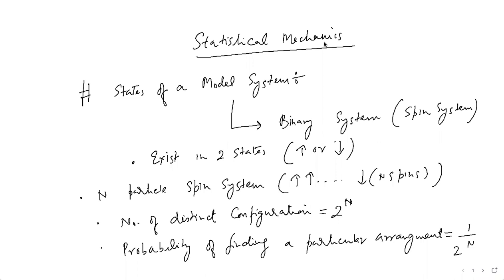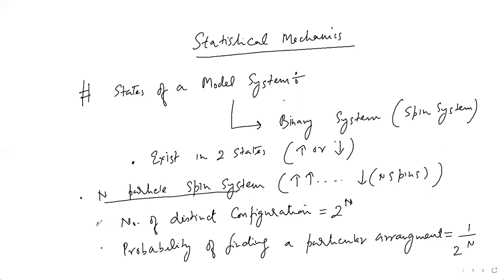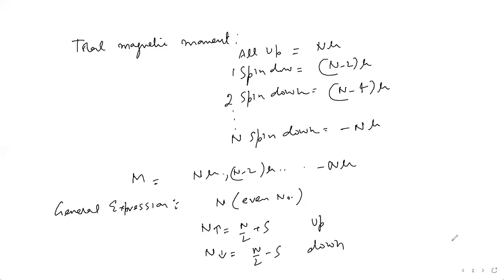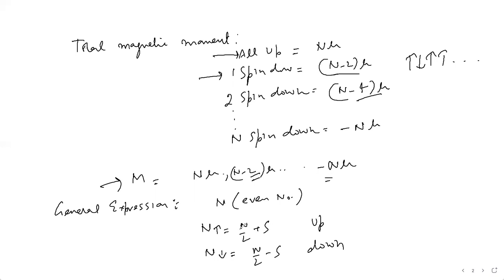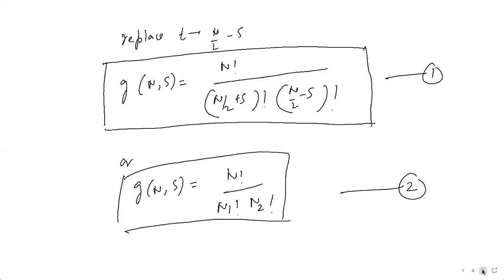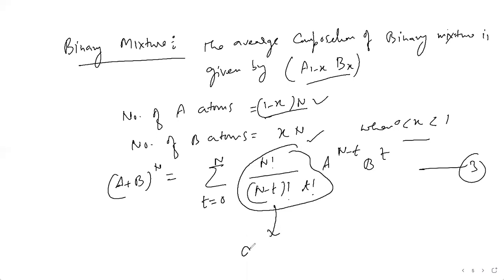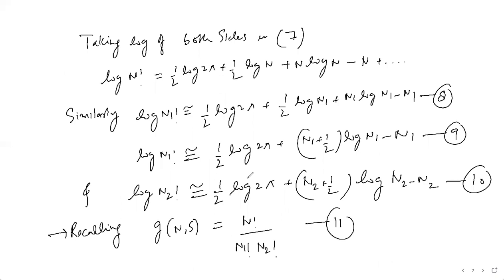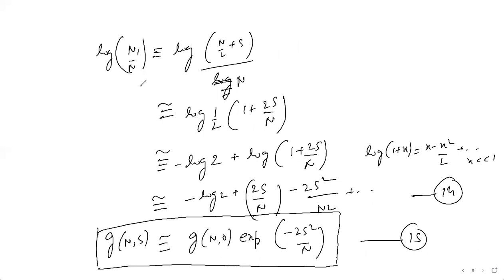UEXED courses: Intro to Statistical Mechanics: Lec7